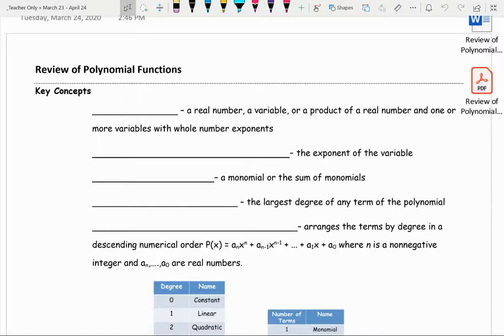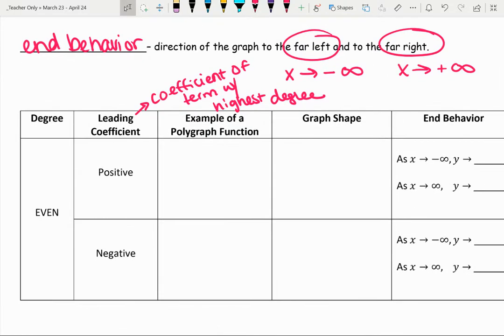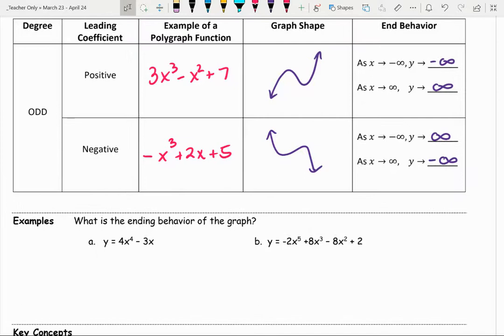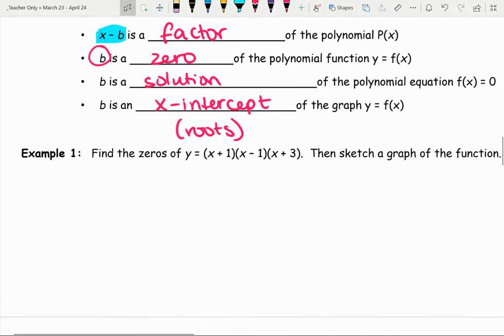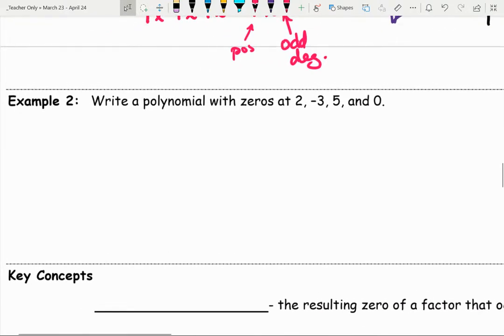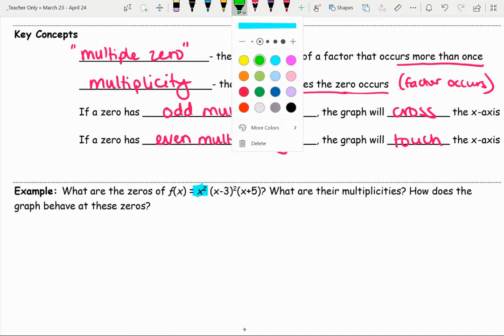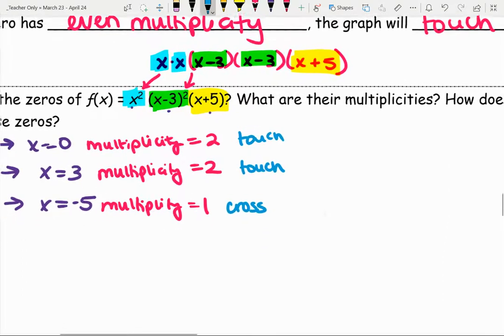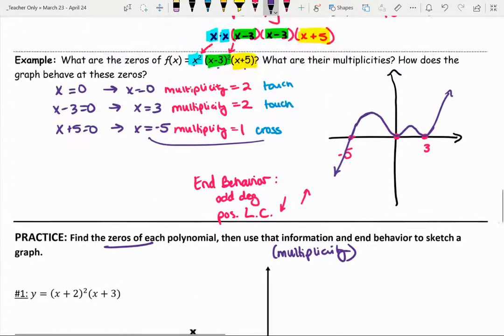Review of Polynomial Functions